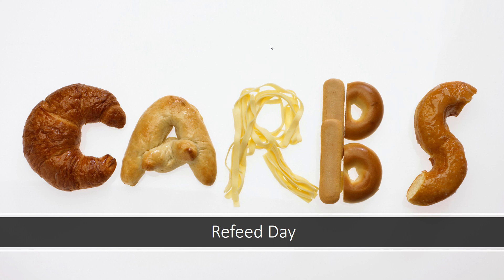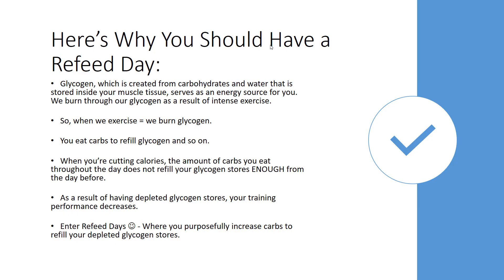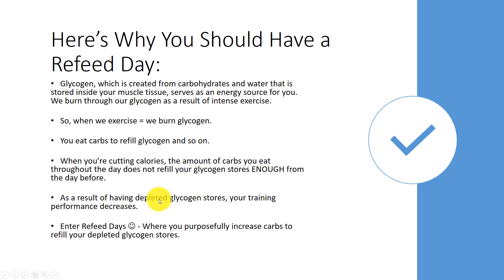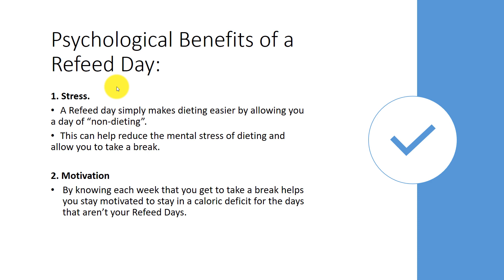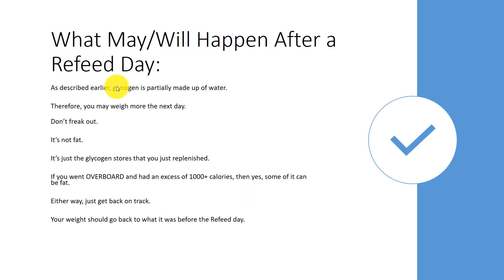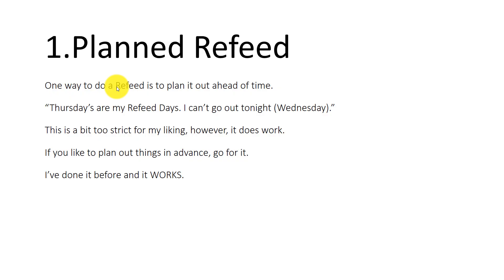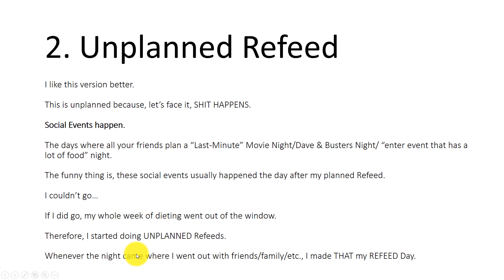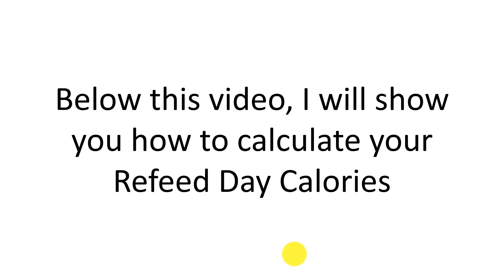Refeed Day Explained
Let's chat!

ShredSmart, Radu Antoniu, Brandon Carter, Christian Guzman, Alphalete, Kinobody, Greg O'gallagher, Mike Matthews, BLS, Bigger Leaner Stronger, Legion, muscle4life, Arnold Schwarzenegger,